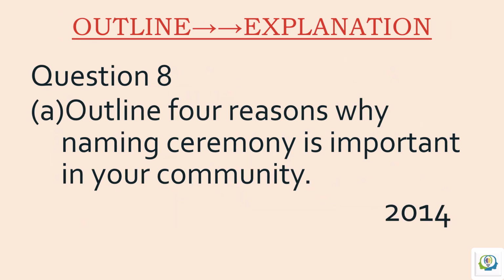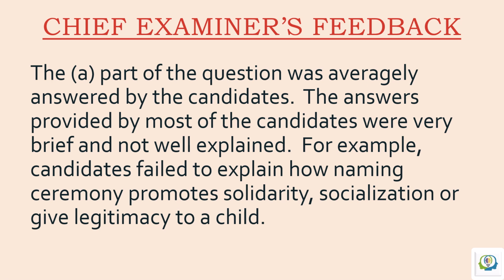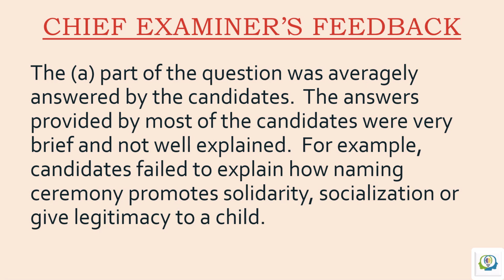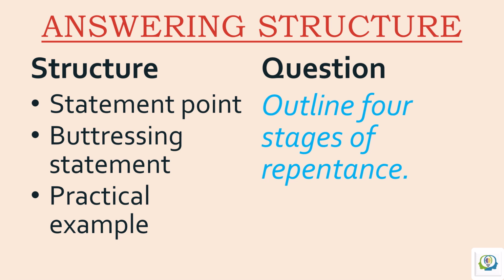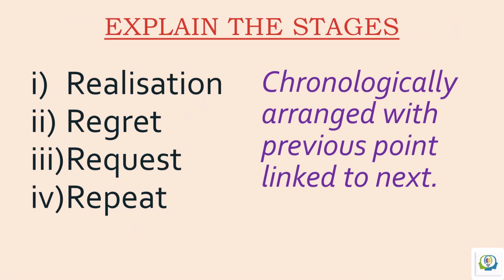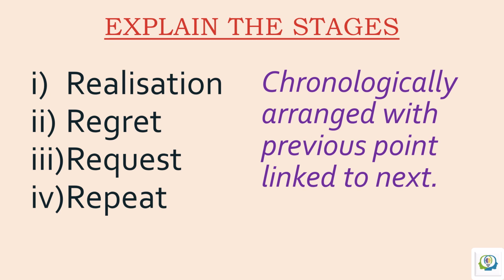OUTLINE AND EXPLAIN-RME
How to answer an "outline" question in Religious and Moral Education.